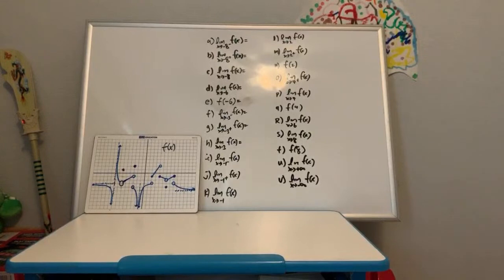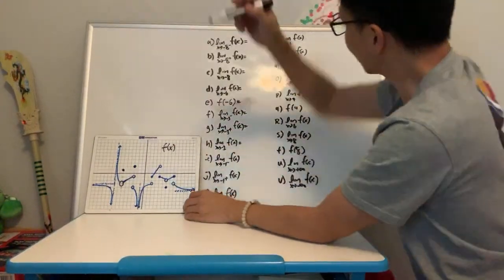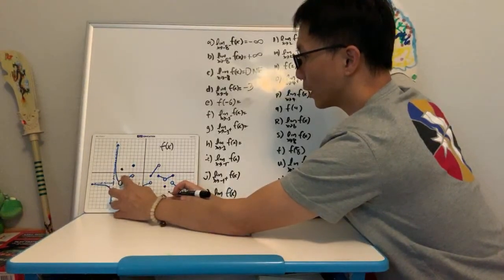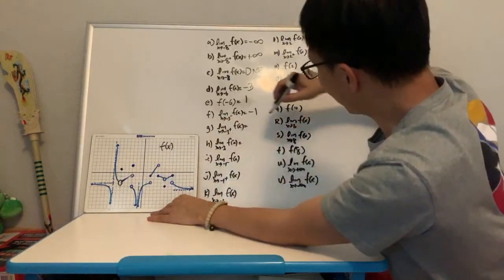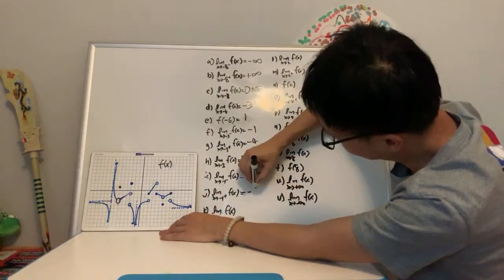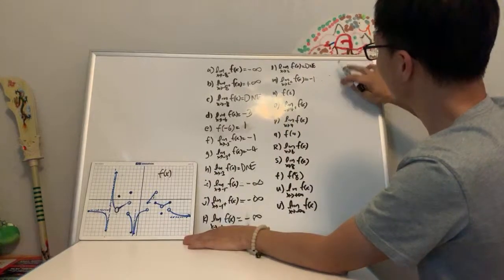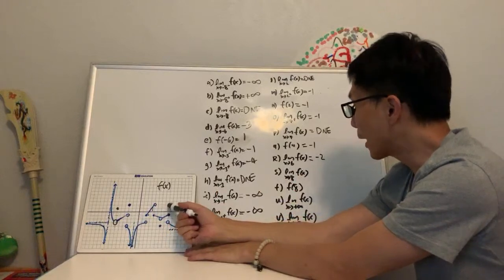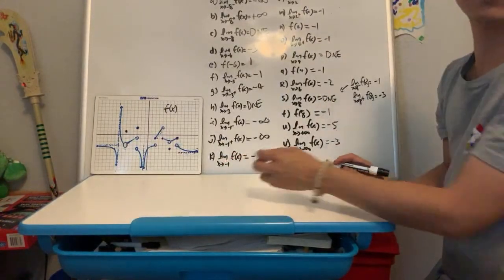Ap calculus Find limit by looking at graph